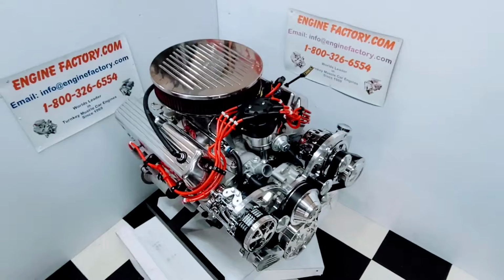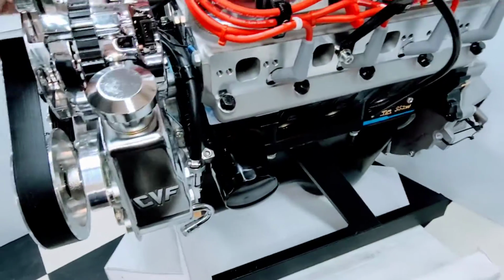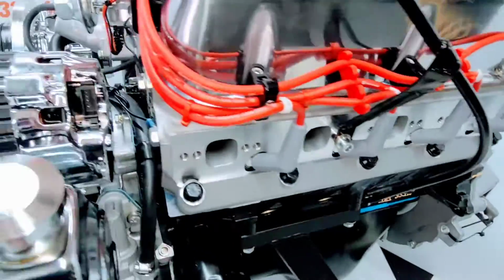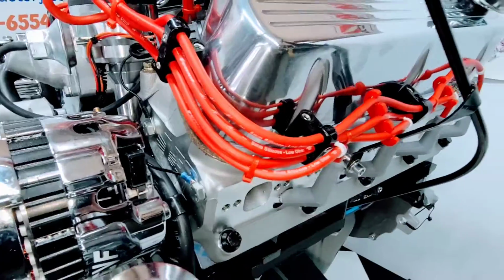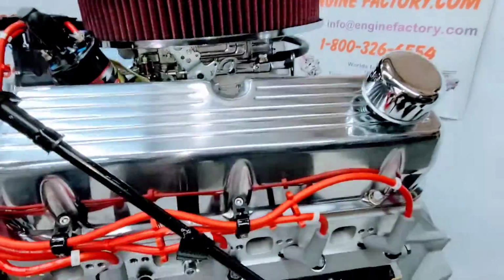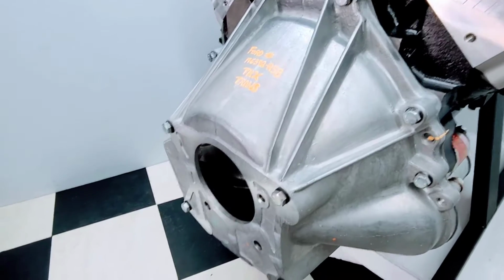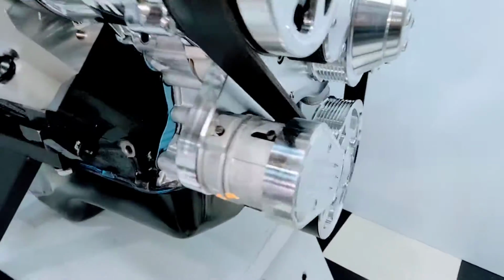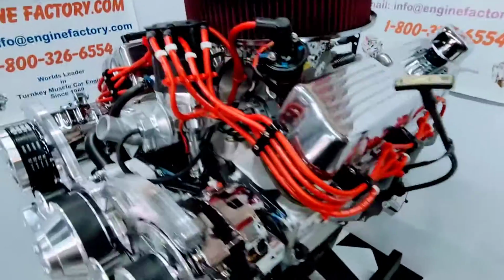351w Ford/400Hp Roller cam/ as shown $17,060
351w Ford/400Hp Roller cam/ as shown $17,060